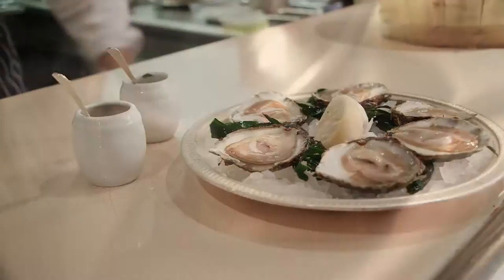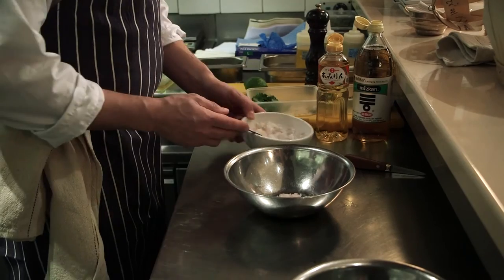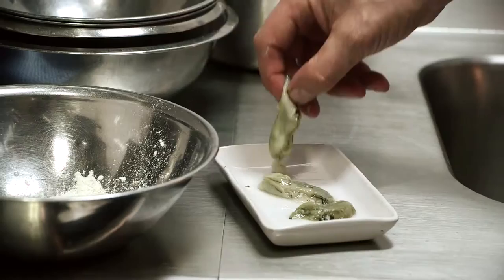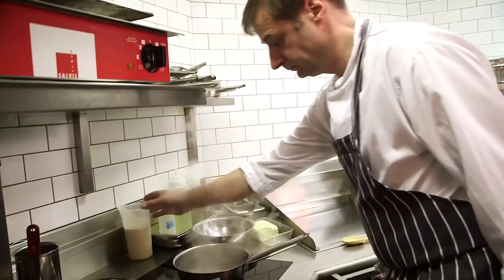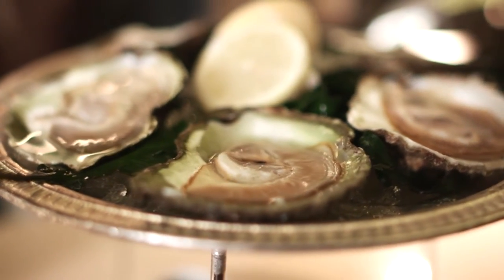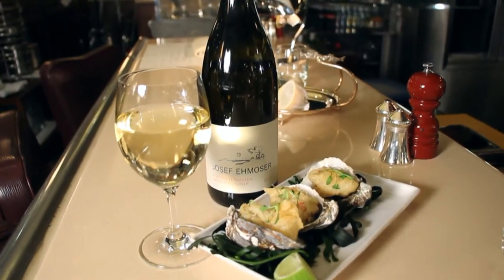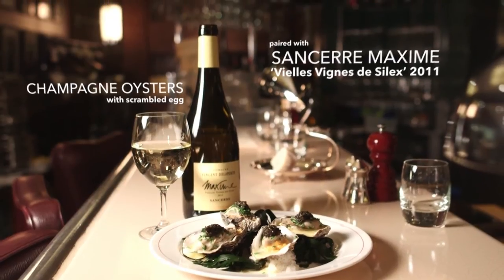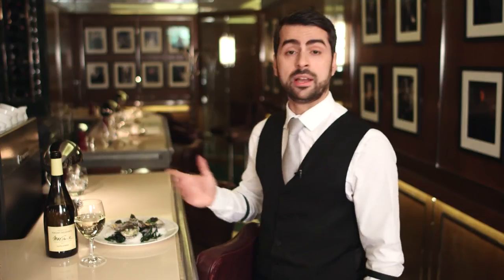Food and Wine Pairing - Oysters and Champagne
Tim Hughes of J-Sheekey Fish and Seafood Restaurant explains how best to pair champagne and oysters. The chef and Director of Caprice Holdings makes three oyster dishes and J-Sheekey Bartender Tassos Christodoulakis identifies the wines that are best suited to them.